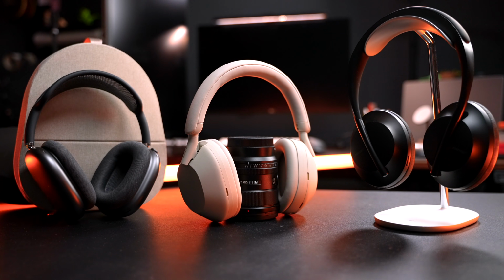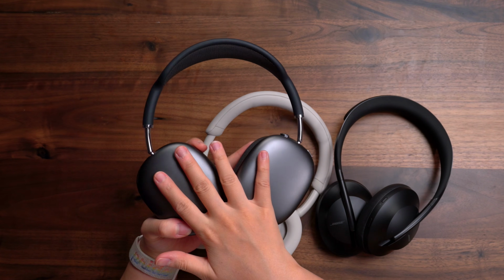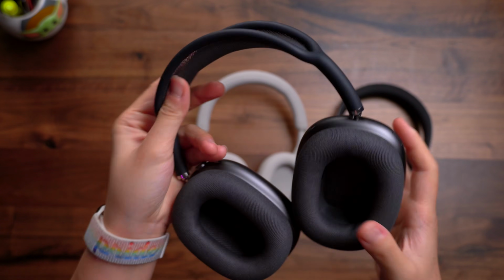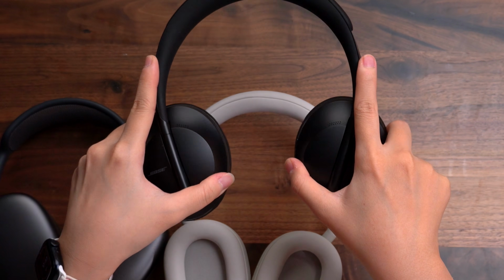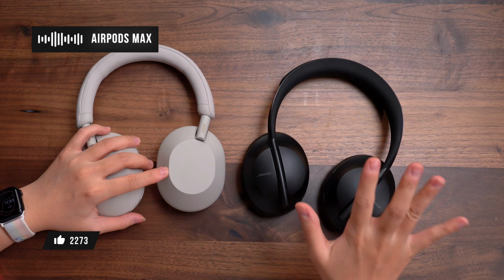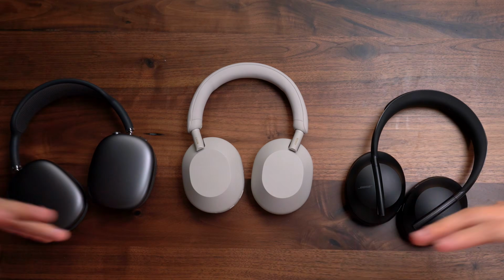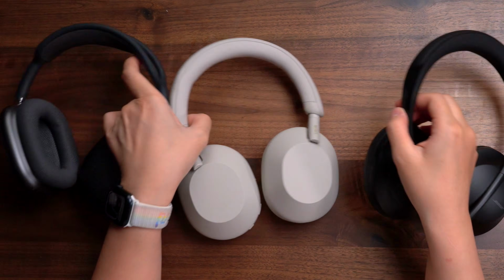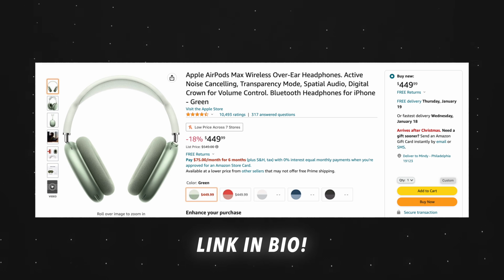ULTIMATE Headphone Comparison Under $500! AirPods Max vs Sony WH-1000XM5 vs Bose 700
The BEST headphone you can get for under $500 – here’s the comparison to find out which to get!
‣ AirPods Max
‣ Sony WH-1000XM5
‣ Bose 700

Sit-Stand Desk

But don’t worry, this won’t cost you a cent more. This helps me make more videos and I appreciate that so much 😊 I DO NOT collect, store, use, or share any data about you.

TIME CODE
00:00 Best Headphones for Under $500
0:21 Design
0:48 ANC
1:42 Comfort
2:39 Sound Quality
3:59 Mic Test Comparison
4:50 Controls/ Customisation
5:35 Other Features
6:33 Recommendation